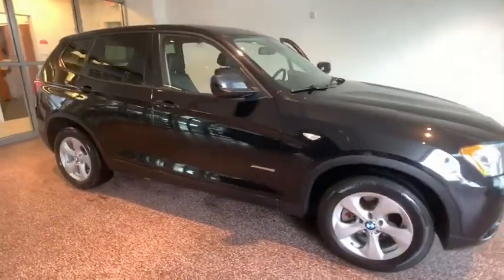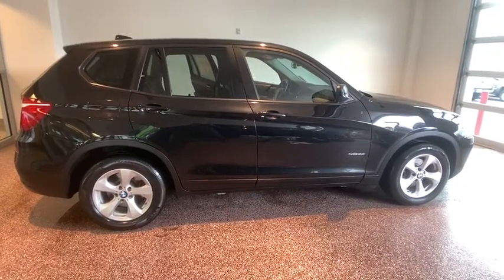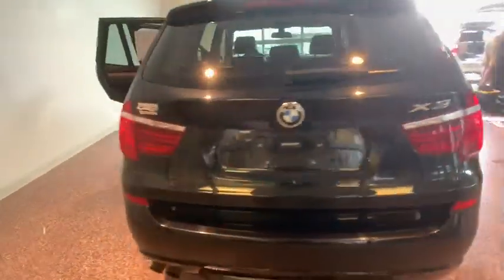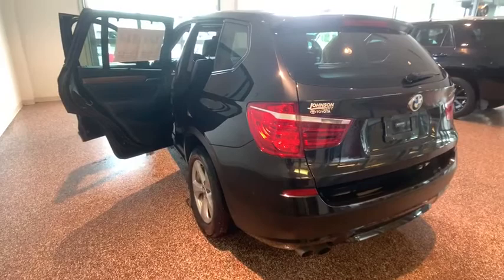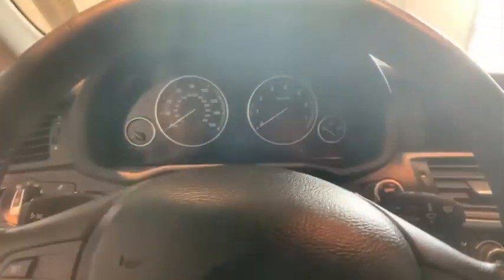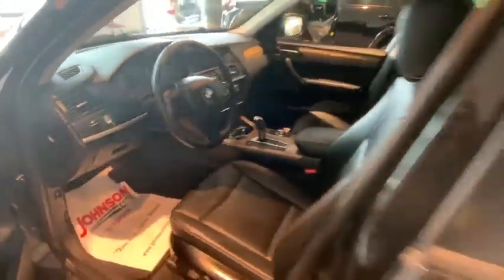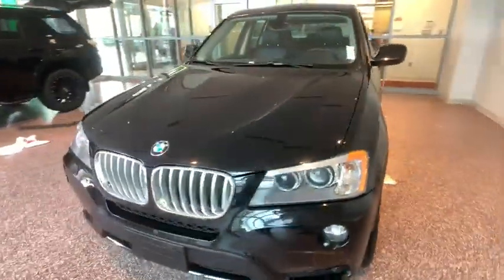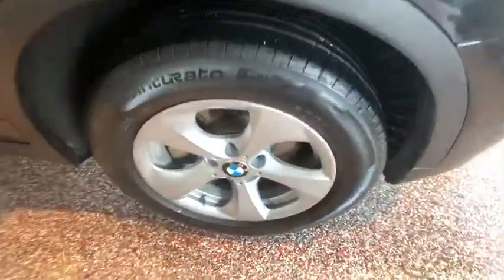2011 BMW X3 Johnson City TN, Kingsport TN, Bristol TN, Knoxville TN, Ashville, NC 192527A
Jet Black Used 2011 BMW X3 available in Johnson City Tennessee at Johnson City Toyota. Servicing the Kingsport TN, Bristol TN, Knoxville TN, Ashville, NC area.